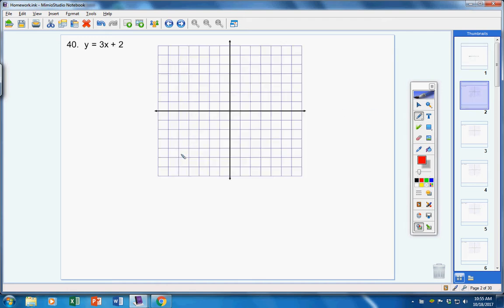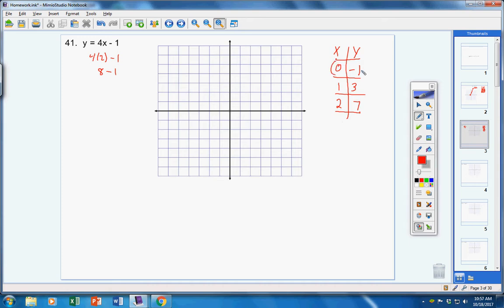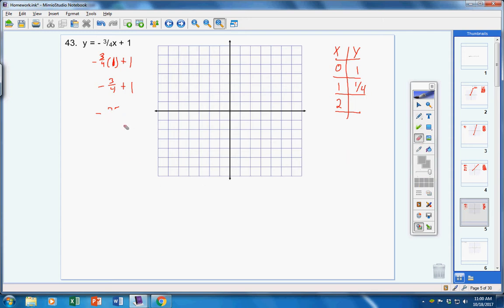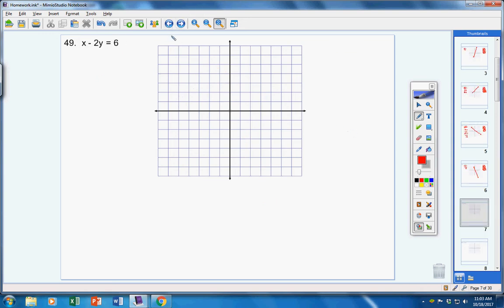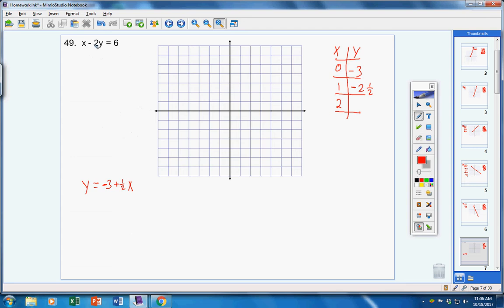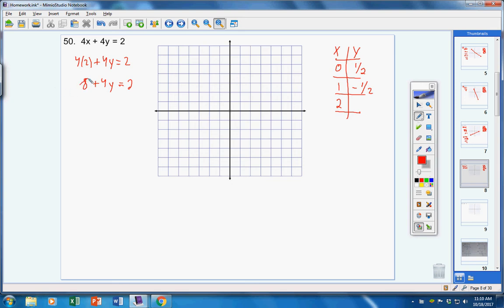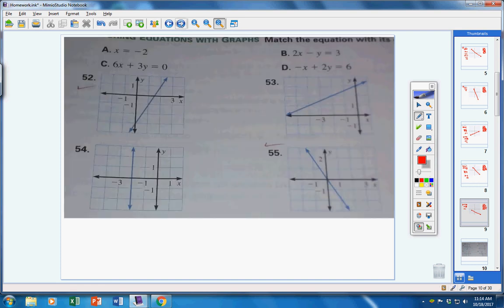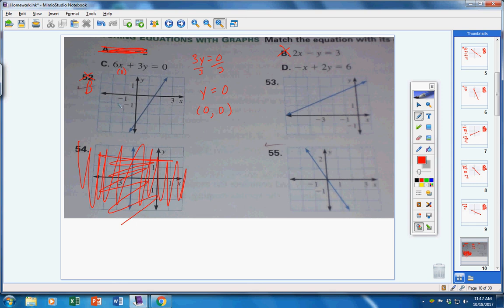Algebra 1 Lesson 4.2 Part 2 Homework